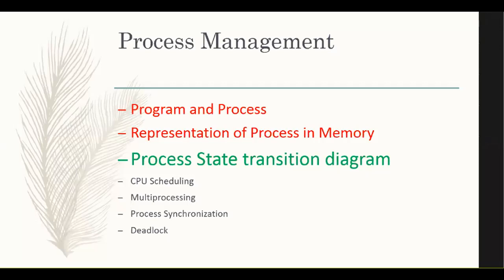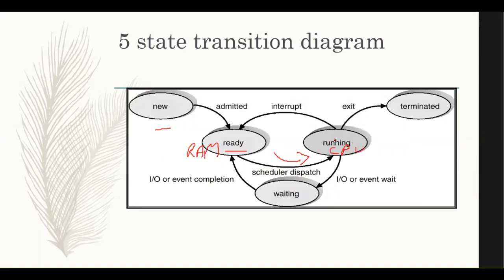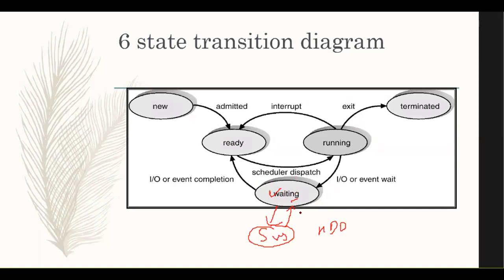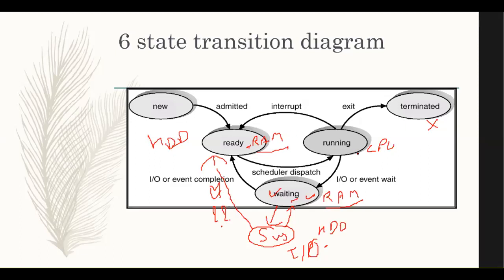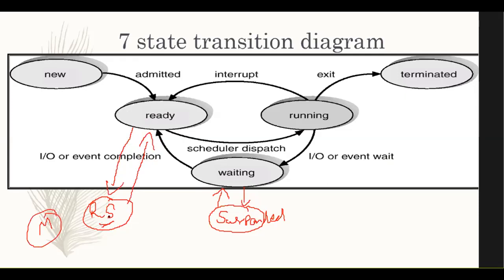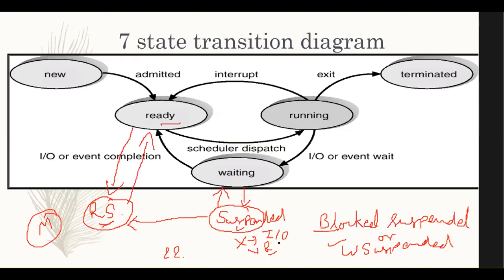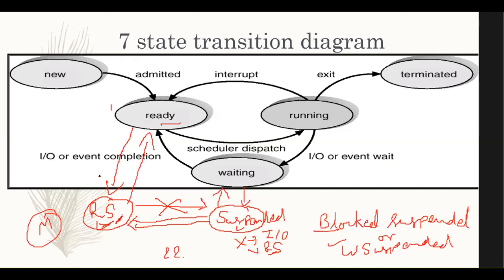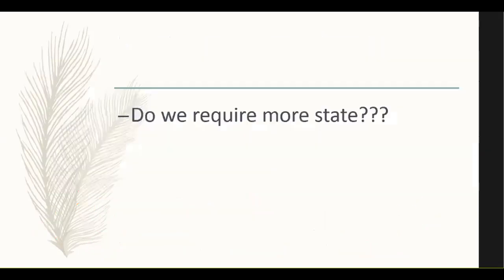7 state model